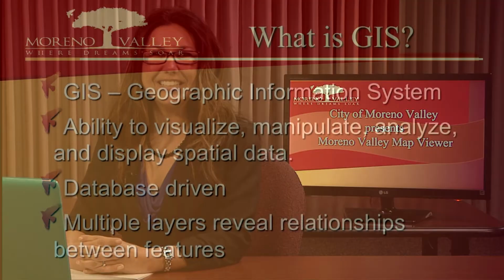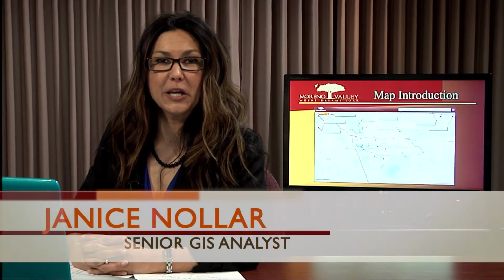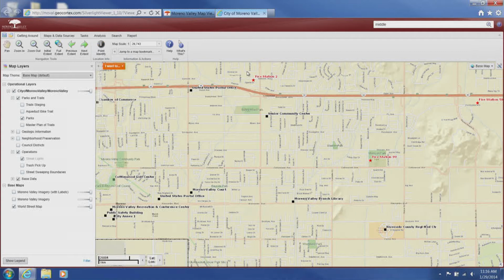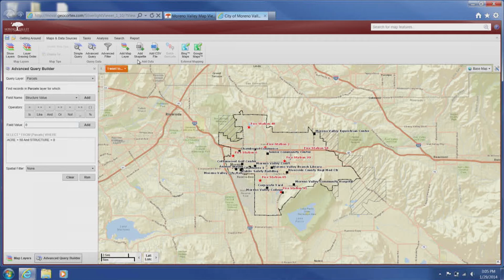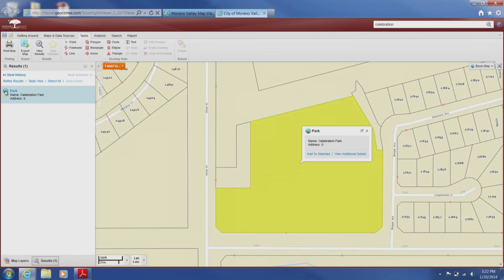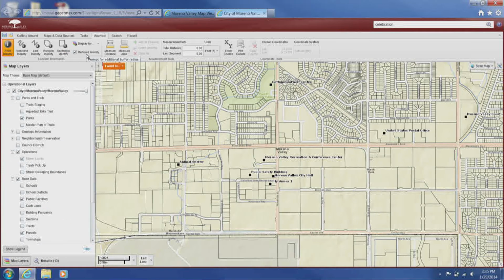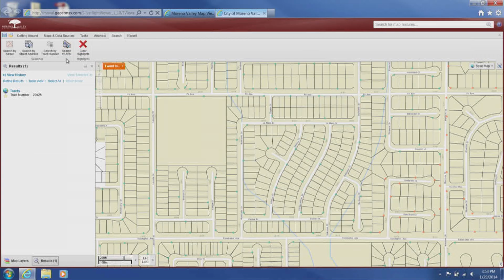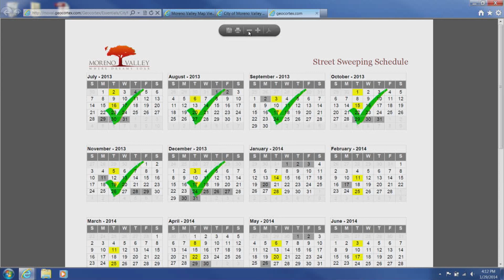Moreno Valley Technology in Focus: GIS-Moreno Valley Map Viewer